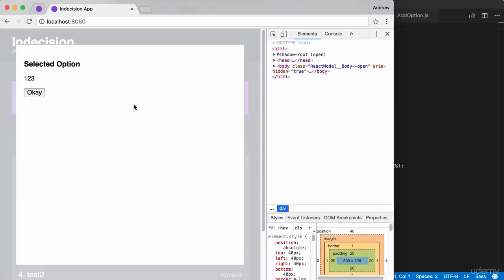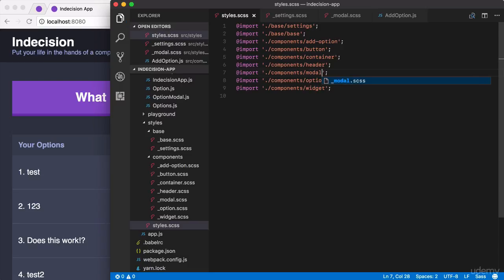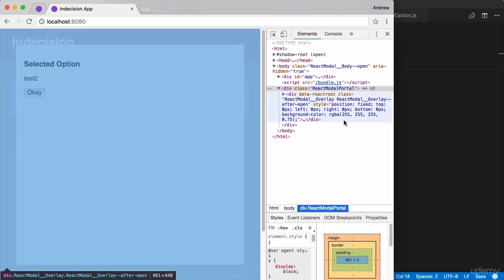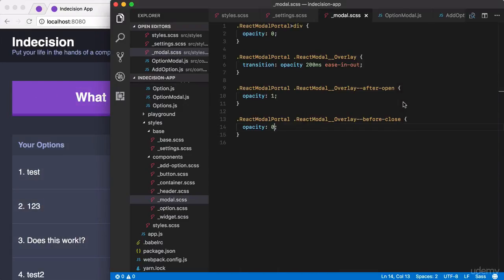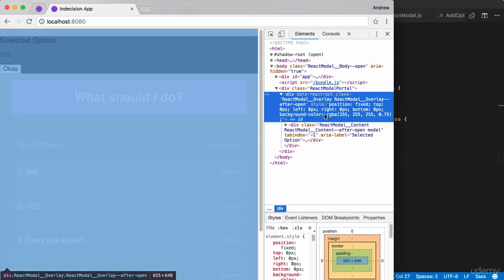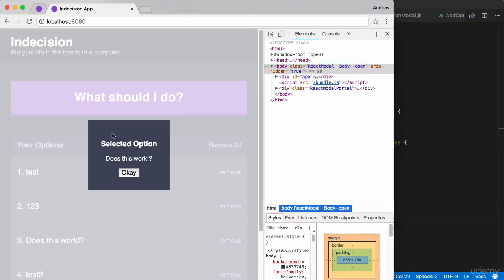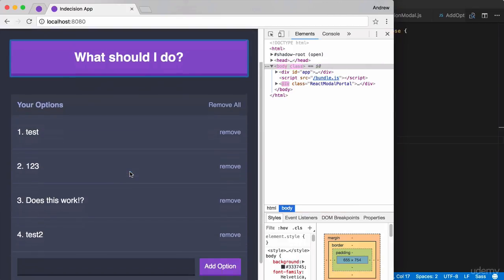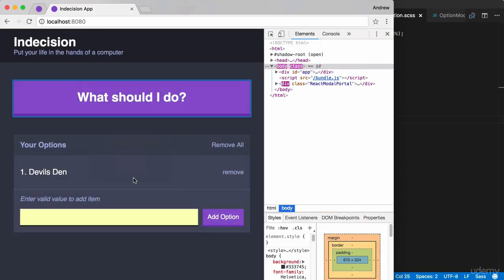071 Styling React Modal